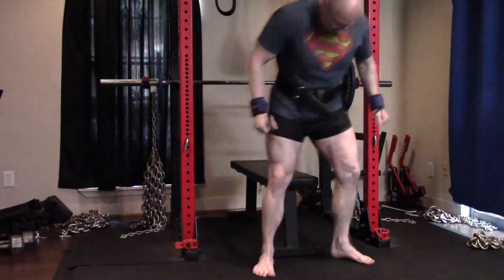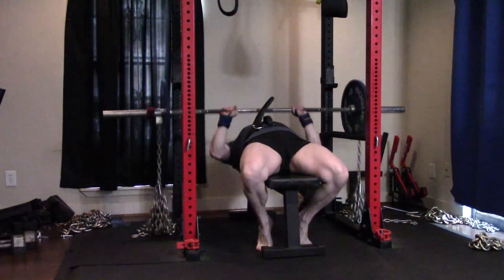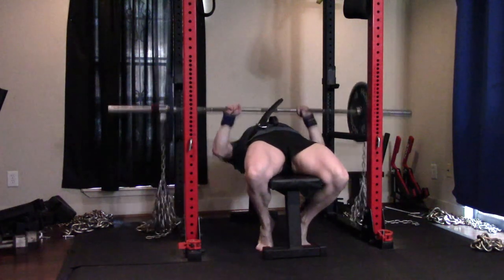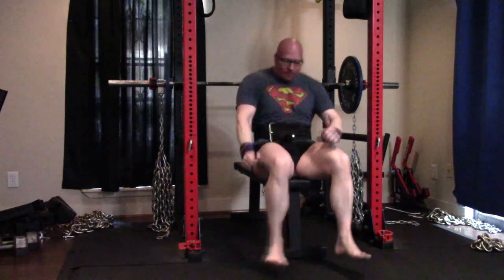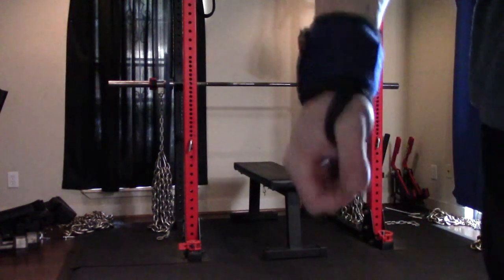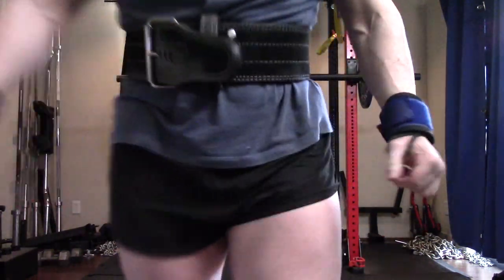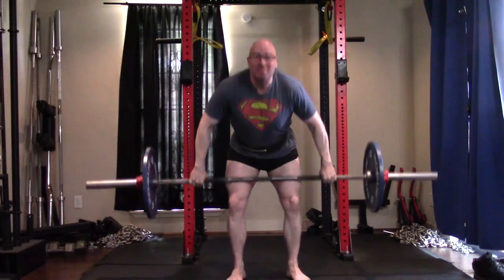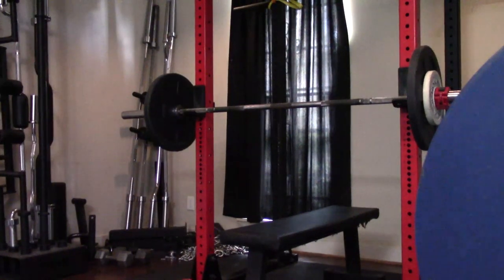7-2-2021 Orc Mode Training - Dynamic Effort Upper Day!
Today's Training Session:
-Speed Bench + 88 lbs chains: 135 8x3
-Weighted Chin Up: 25 3x8
-Buffalo Bar Close Grip Incline Press: 172 3x10
-Cambered Bar Row: 225 3x10+
-Axle Bar Standing Press: 122.5 3x10+
-Snatch Grip High Pull: 142.5 3x10+
-Lying Triceps Extension: 85 3x10
-Strict Barbell Curl: 75 3x10
-Dumbbell Lateral Raise: #25 3xfailure